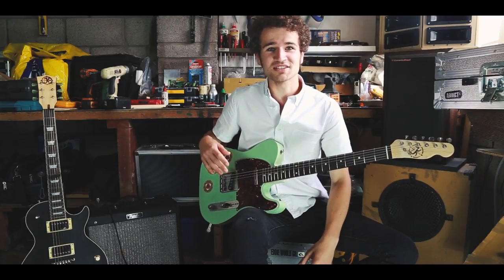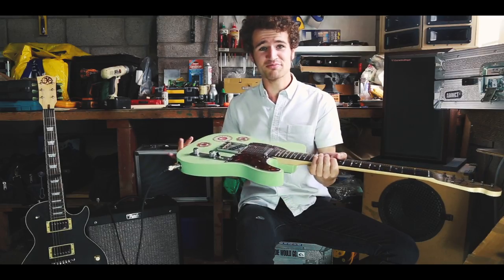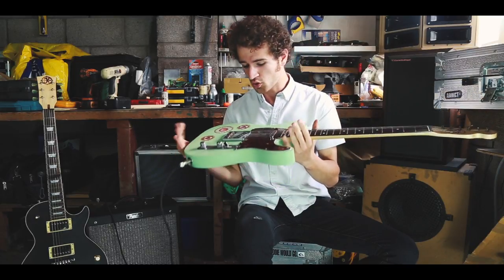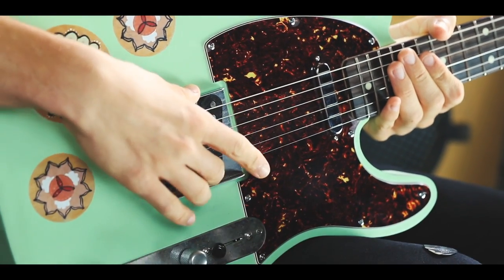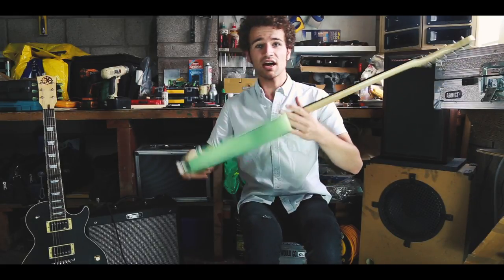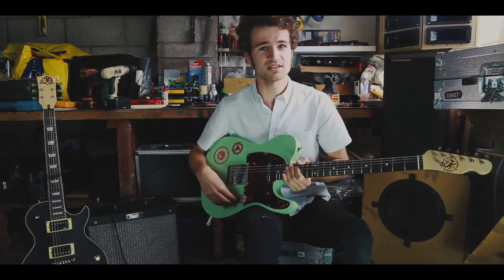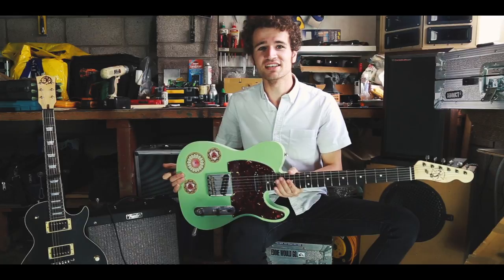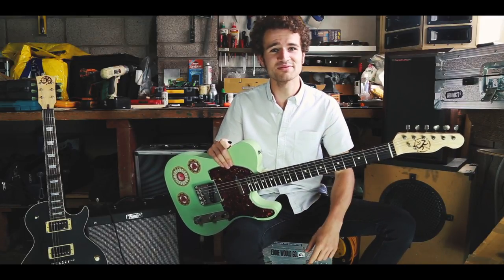KJ Guitars - Electric Art Music - 1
Unique, hand painted and hand built. A one man labour of love.